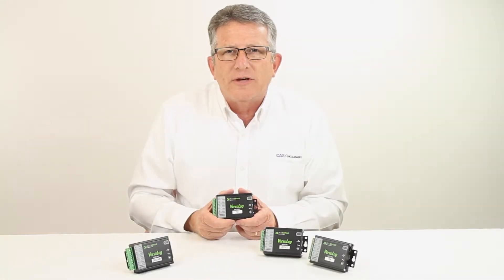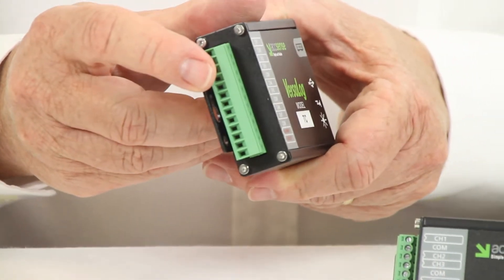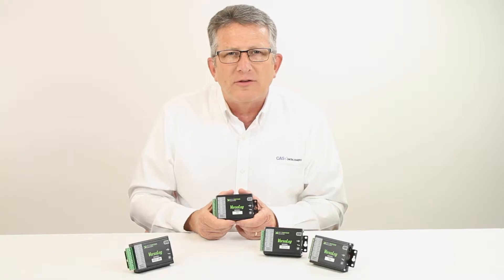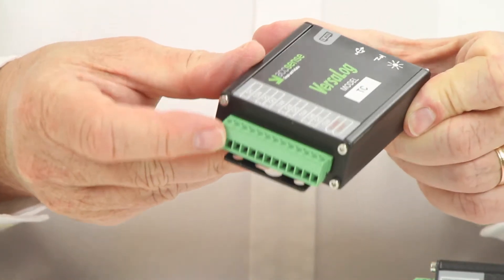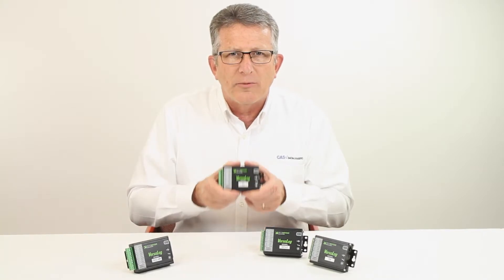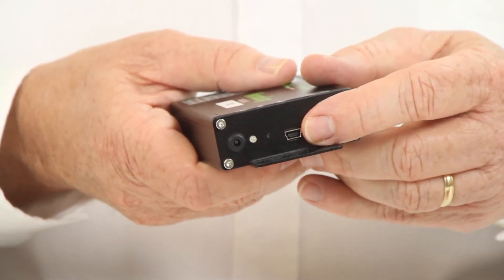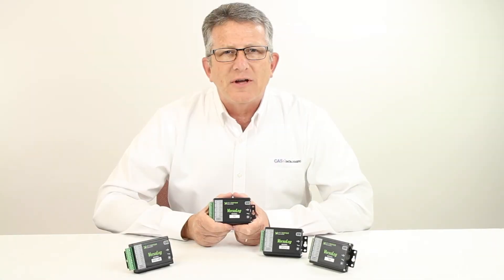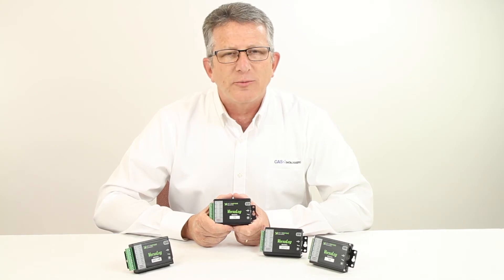Accsense VersaLog Single-Input Data Loggers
The Accsense VersaLog range of data loggers are low-cost solutions for simple, single input type applications.

Each logger in the range has seven inputs plus an onboard thermistor for logging ambient temperature. The loggers are compact, battery operated with a 10 year life and have a 4 megabyte memory space which can store 4 million readings.